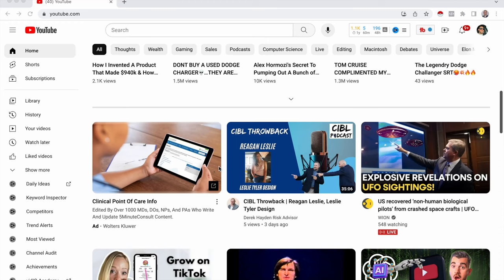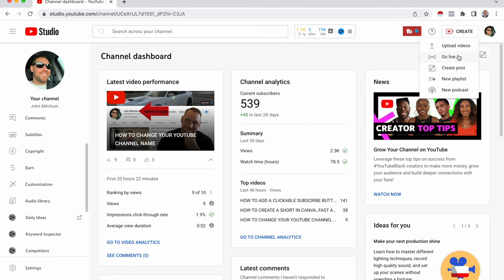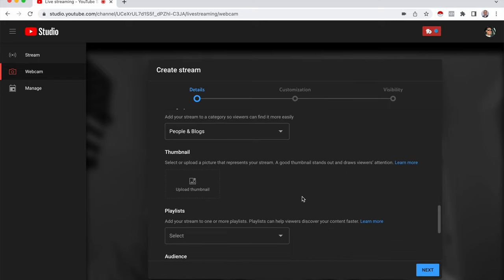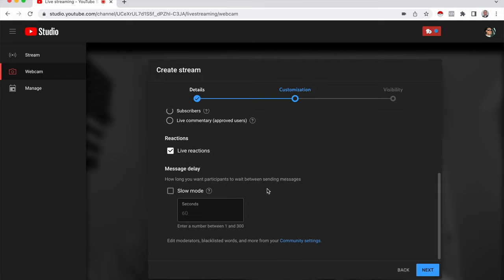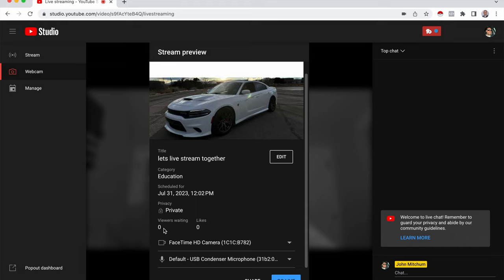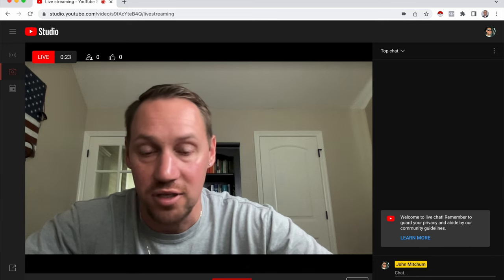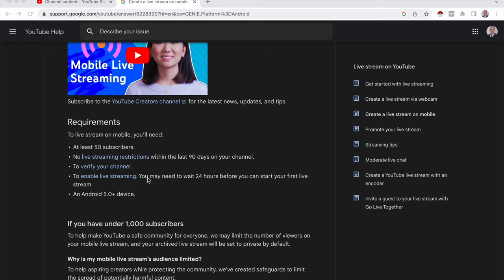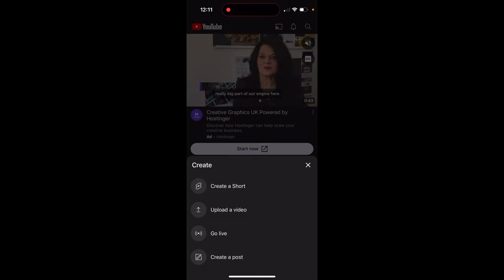HOW TO LIVE STREAM ON YOUTUBE (BOTH DESKTOP & MOBILE)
Ready to elevate your content with live streaming? 🎥 Whether you're on PC or Phone, my latest video is your ultimate guide on "HOW TO LIVE STREAM ON YOUTUBE"! 🌐💡 Unlock the secrets to seamless streams, from setting up on your PC to going live on your phone—no technical hurdles, just pure streaming success! 📱💻 Dive into this step-by-step tutorial and start engaging with your audience in real time! 🚀 Don't miss out on the live-streaming revolution—hit play now and let's take your content to the next level!

➡︎ HOW TO CREATE A SHORT IN CANVA..FAST AND EASY